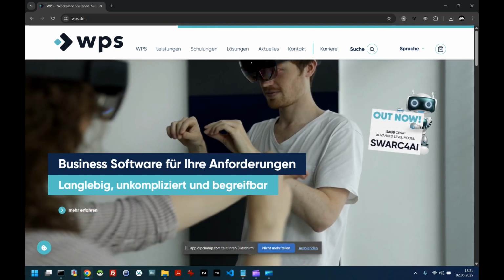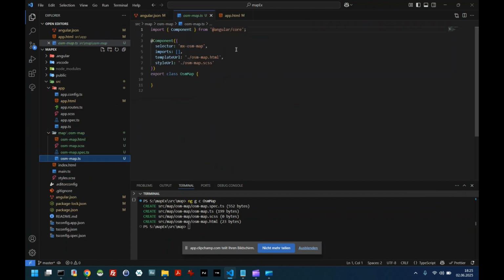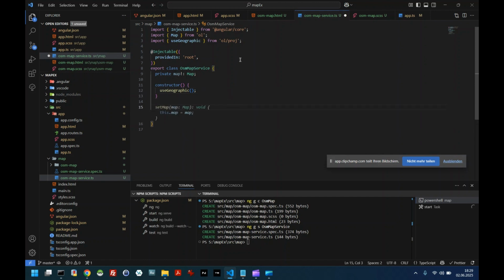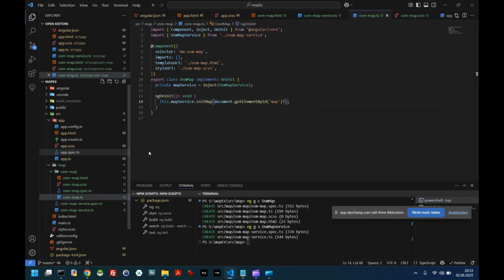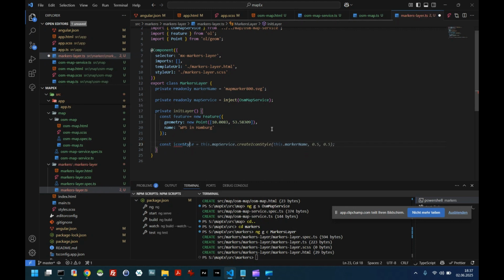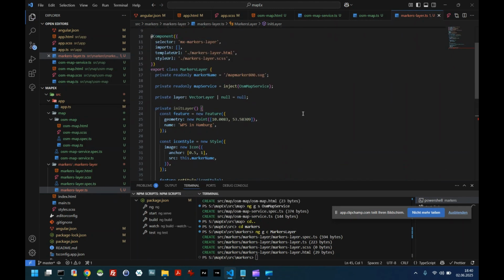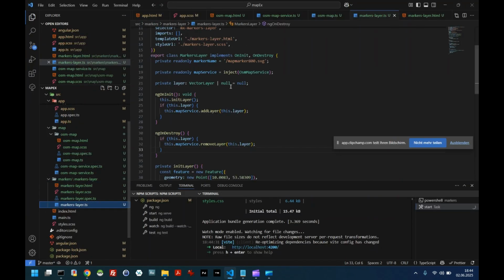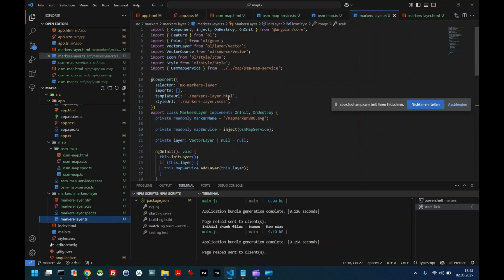How to build a Map App with Angular 20 and OpenLayers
Here I show you how I would start a new Angular project with Angular 20 and Open Street Maps. It is not a tutorial, I do not explain that much. But might be a good starting point. If you have ideas, hints etc, please let me know.

This is my first video, so please spread love :-)